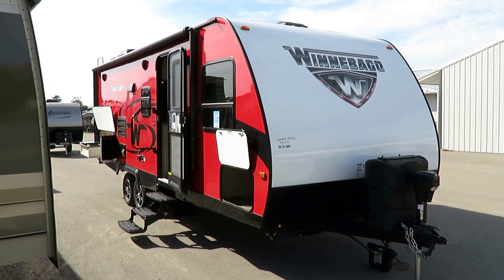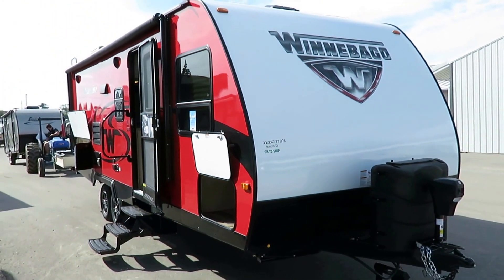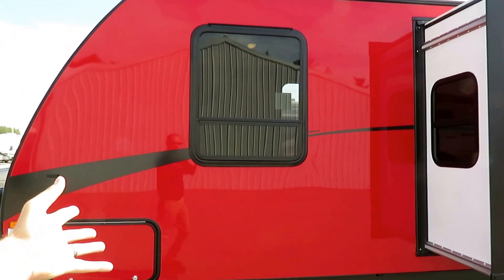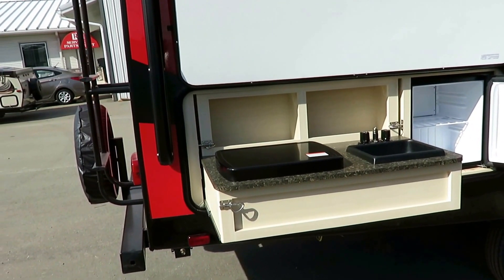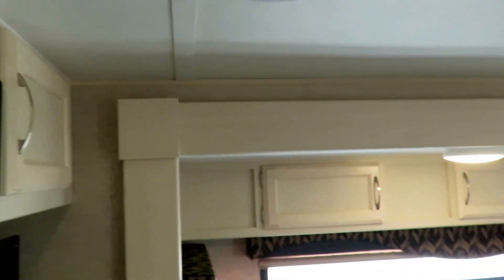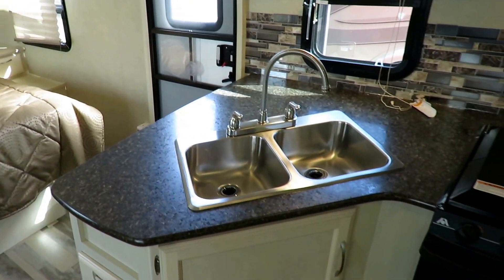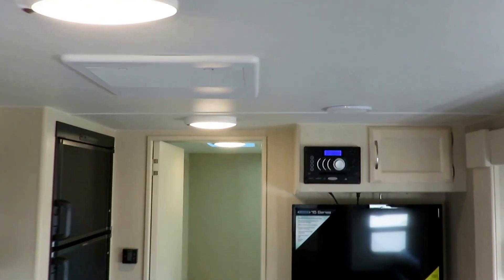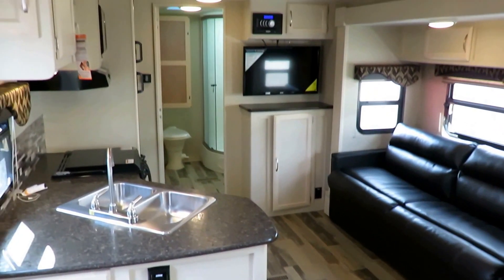(SOLD) 2017 Winnebago Minnie 2200SS Outside Kitchen Rear Bath Couple's Travel Trailer